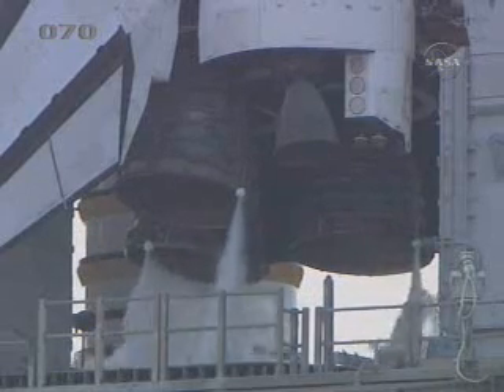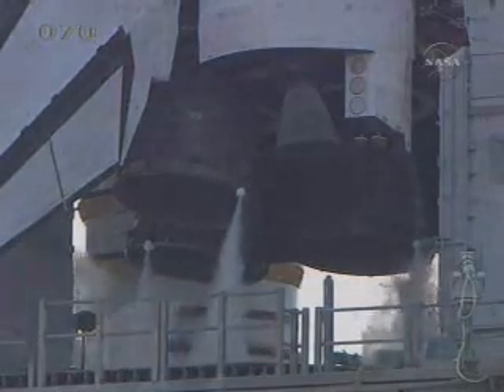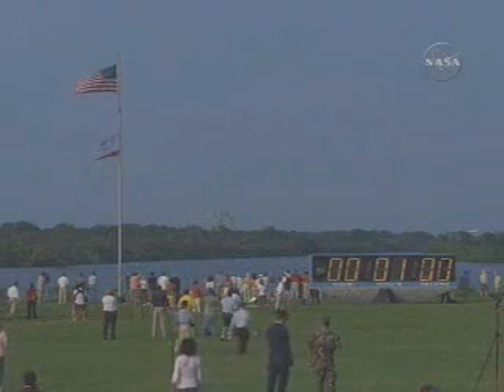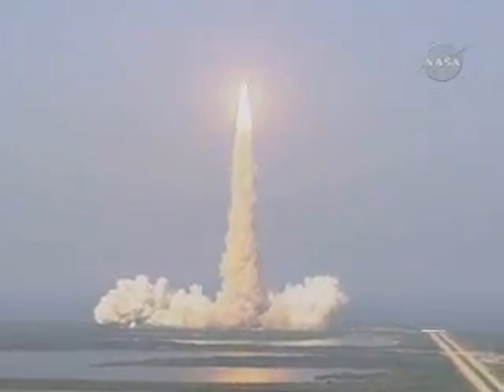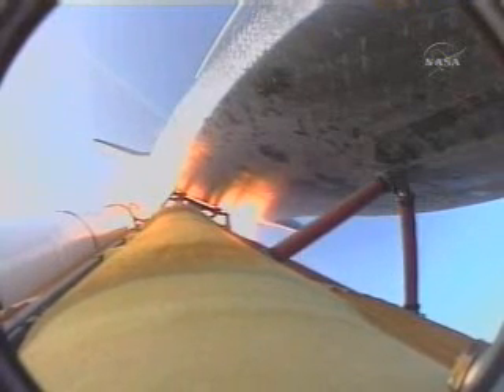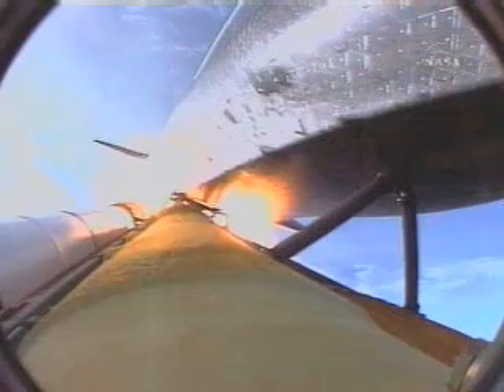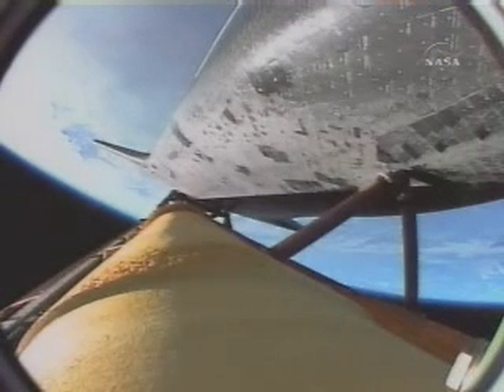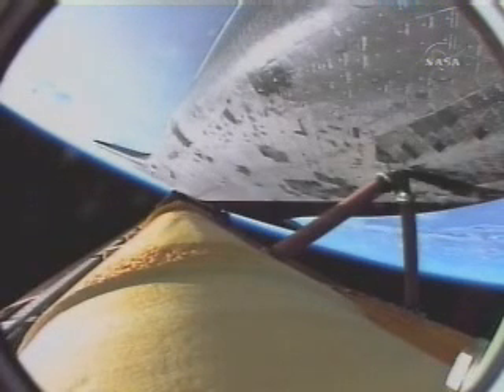STS-118 Endeavour launch - NASA TV - T-3m30 thru T+5m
NASA coverage of the August 2007 countdown and launch of Endeavour space shuttle. Recorded live from WMP, using FRAPS.

Where's the Sci & Tech section gone???